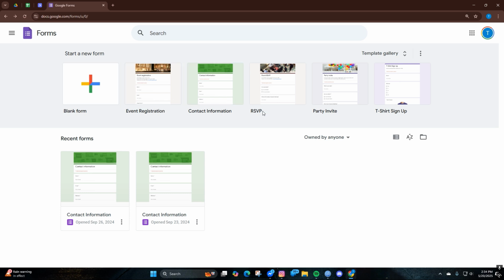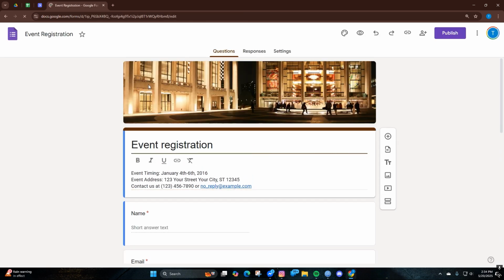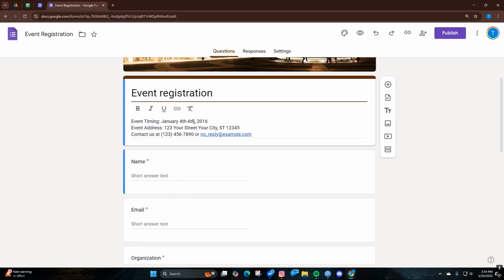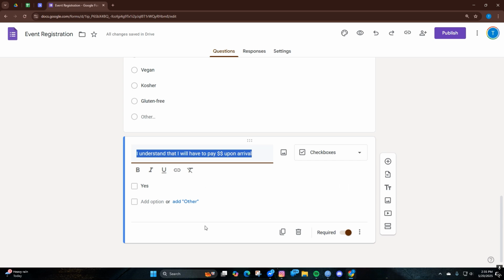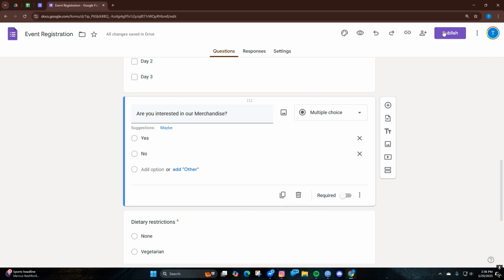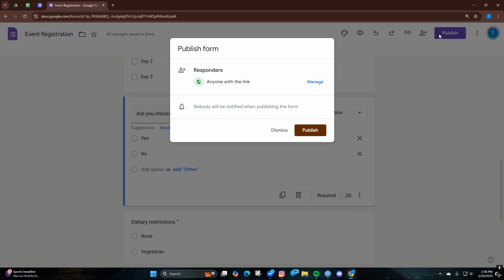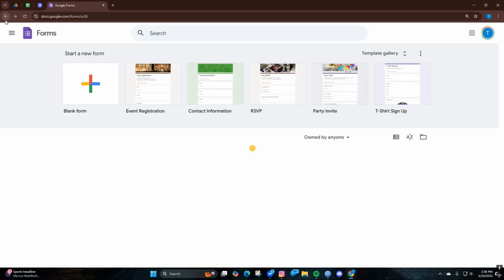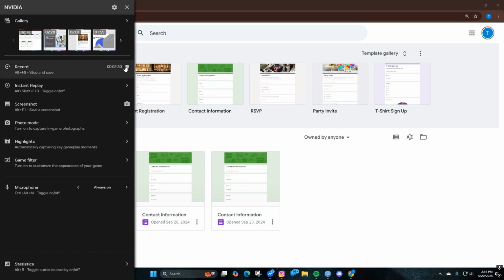How To Use Google Forms for Registration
Hello, this video shows you how to use google forms for registration